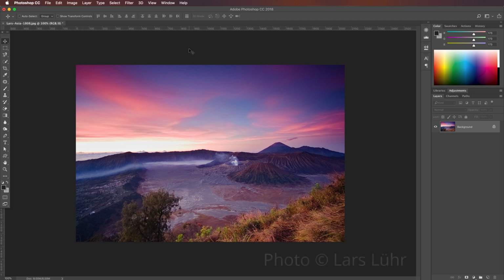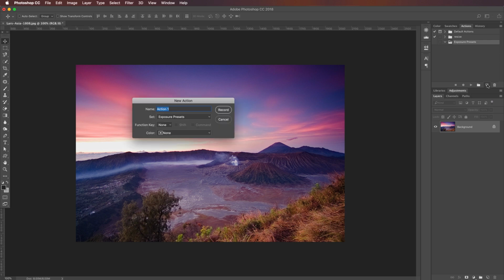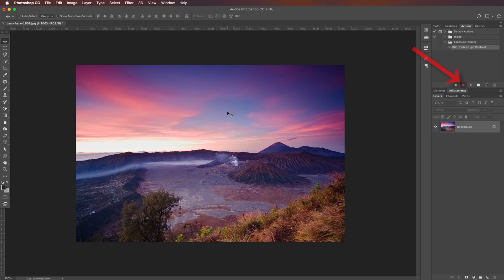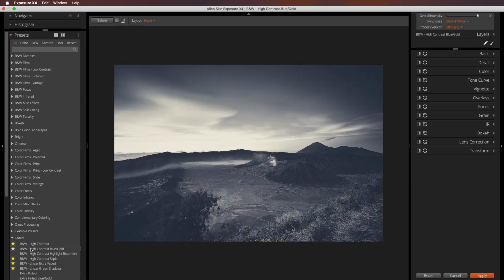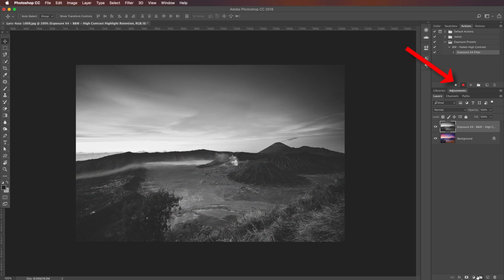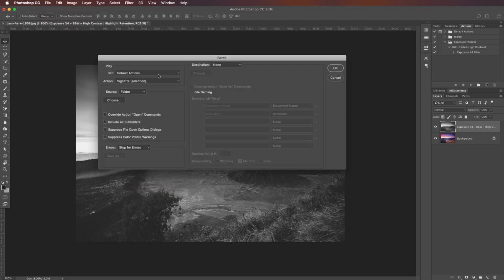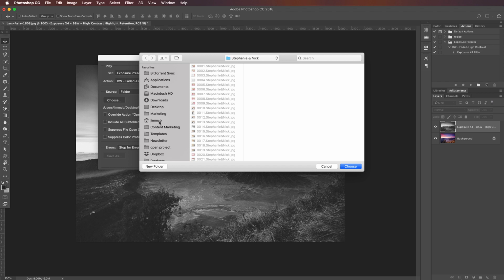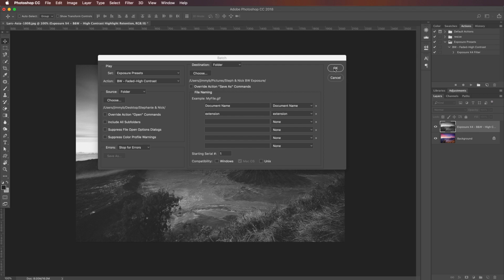Exposure Quick Tip - Including Exposure Presets in Batch Actions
Exposure easily integrates into Photoshop batch actions, enabling you to rapidly process multiple files, simultaneously. Our latest tutorial teaches how to create and use a Photoshop batch action that includes your favorite Exposure presets.